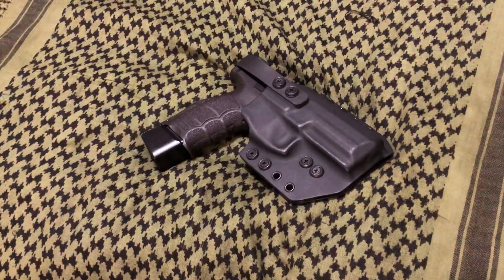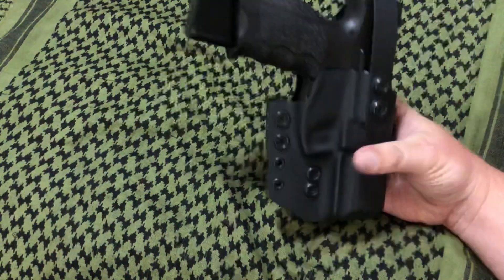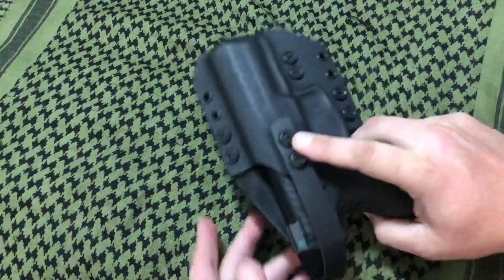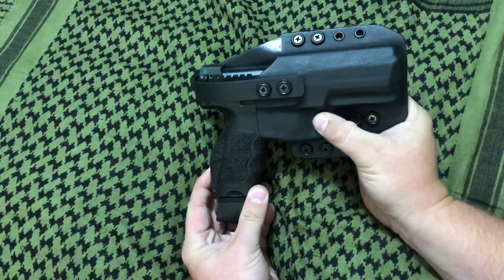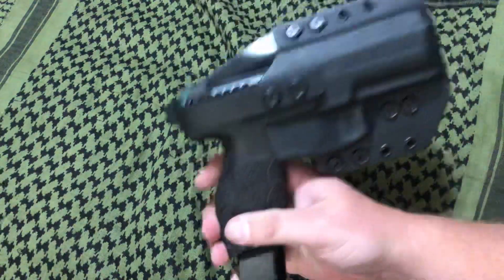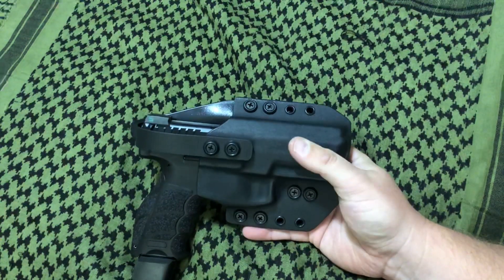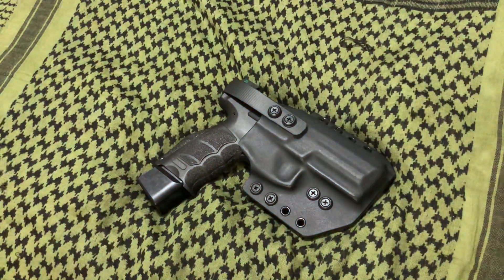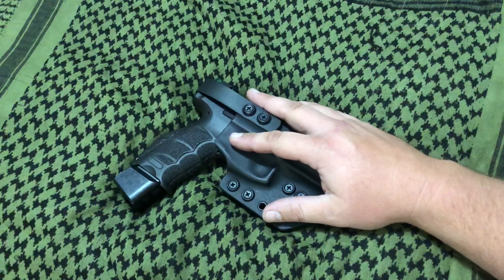HK VP9 Holster: Hunt Ready OWB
These guys at Hunt Ready holsters make good quality stuff. Check them out if you are looking for a kydex holster for your handgun.